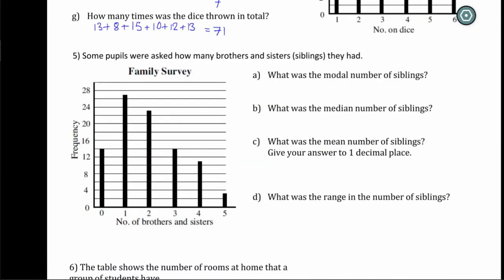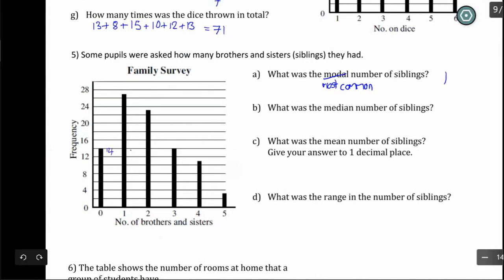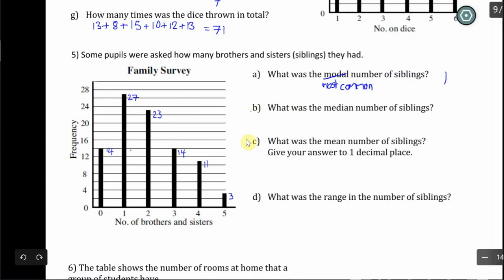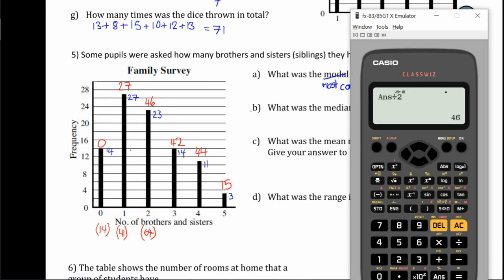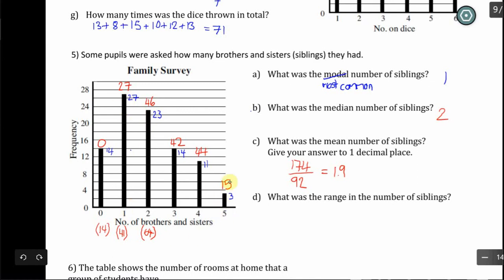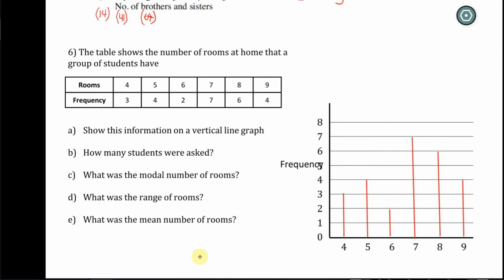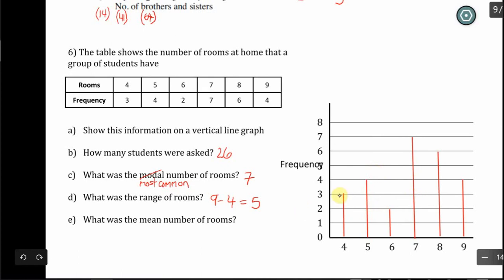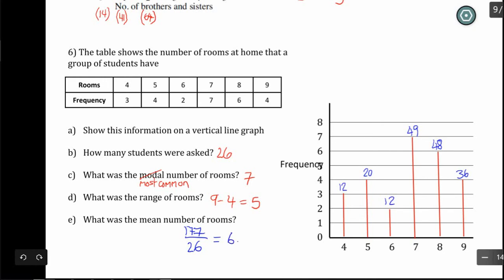Data 1F page 8 / Data 1H page 11